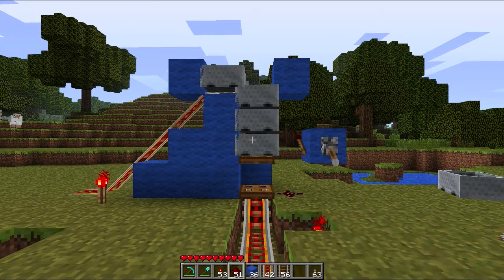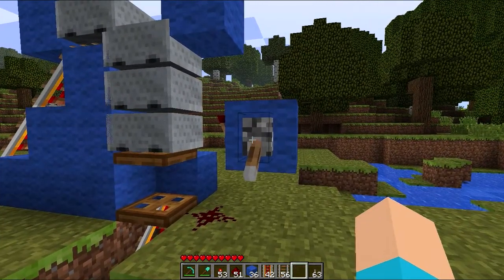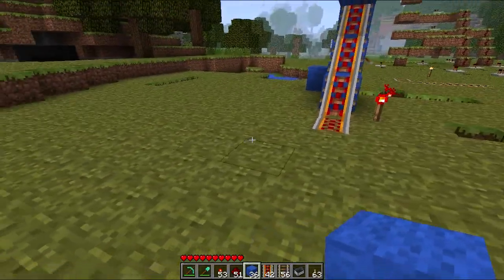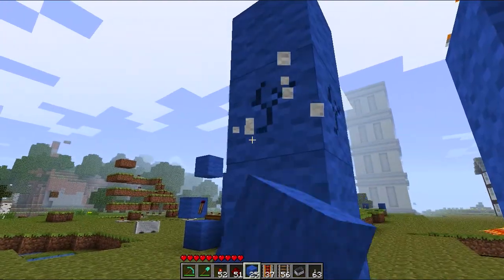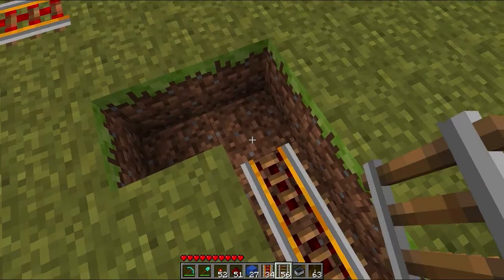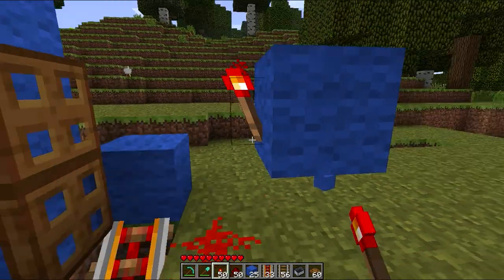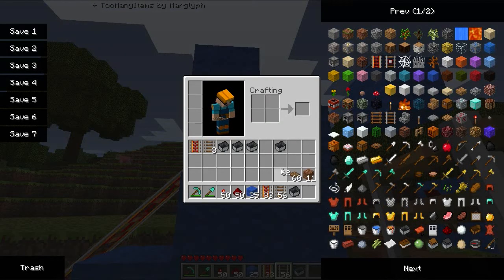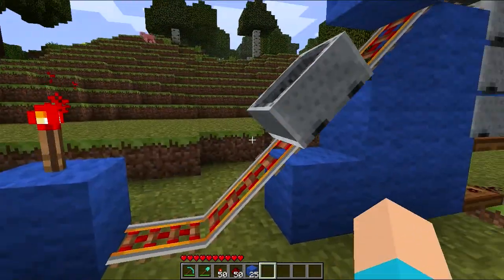Redstone Tutorial minecart stacking systems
A new Redstone Tutorial! :)